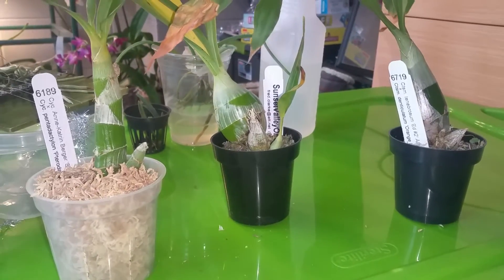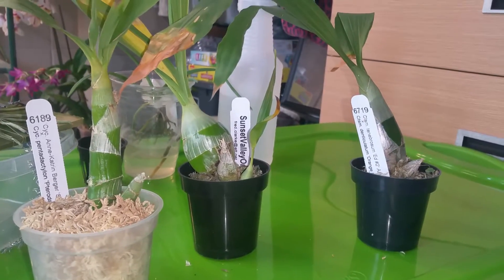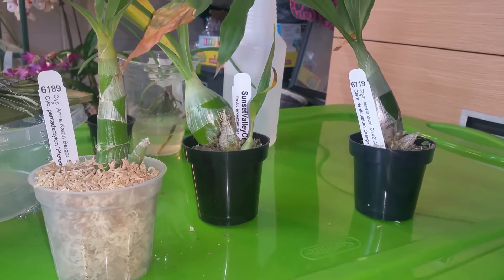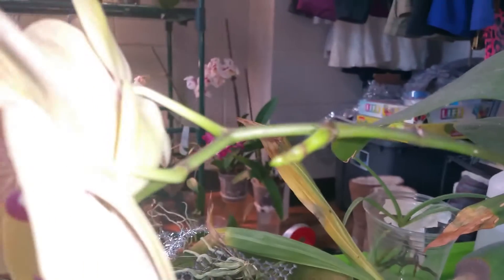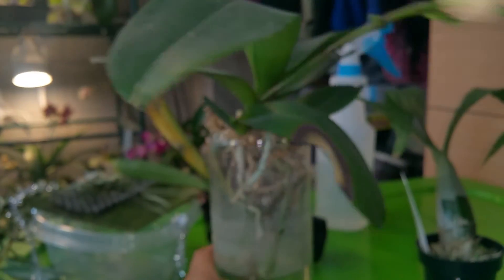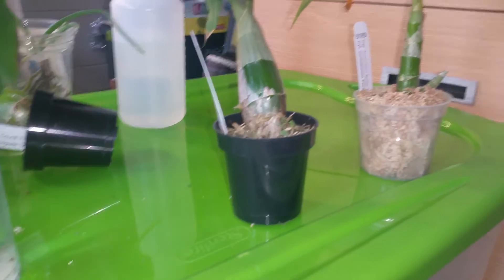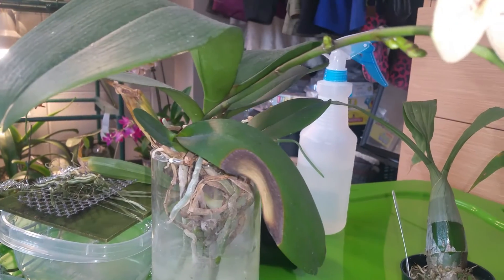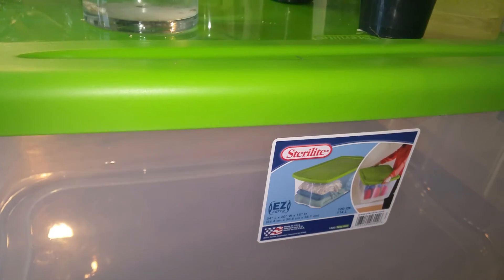Keiki Paste Experiment- Update!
Sadly nothing has happened.